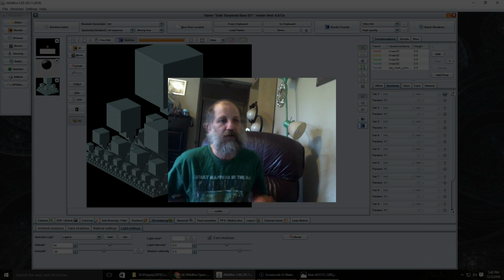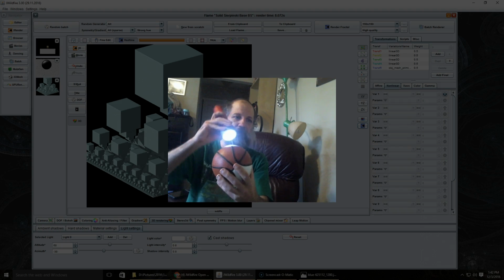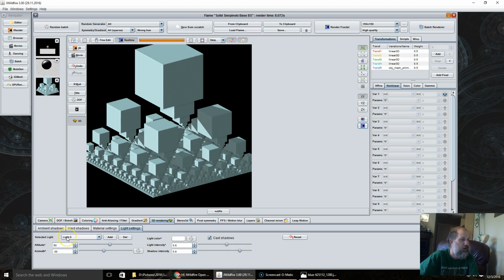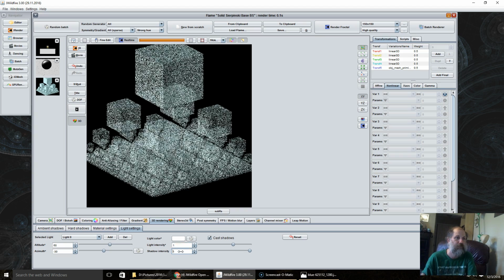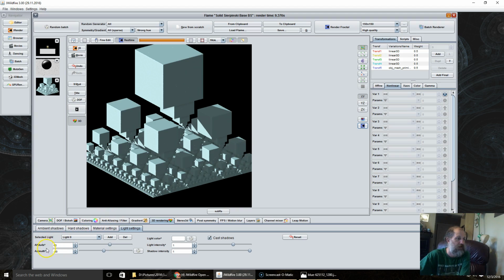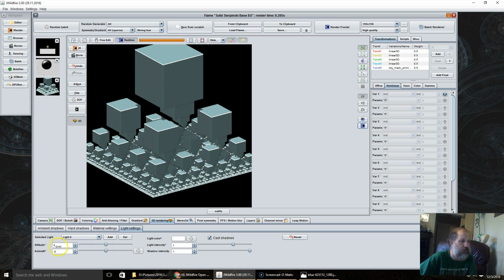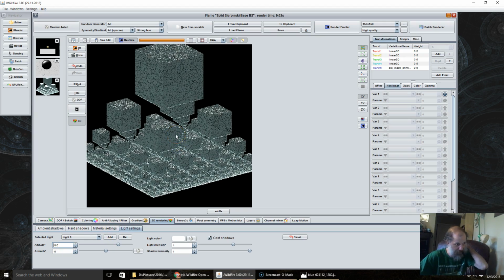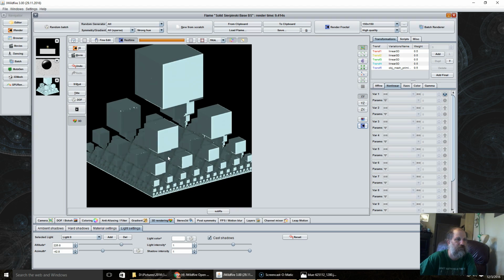JWildfire 3.0 tutorial --- 3D Lights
Wildfire 3.0 tutorial --- 3D Lights